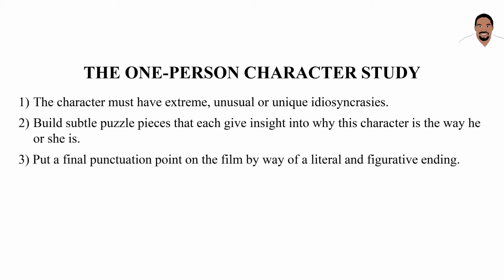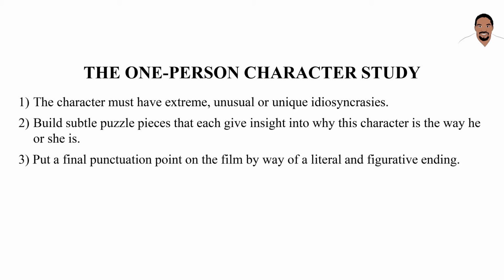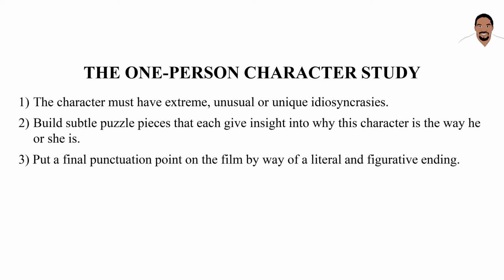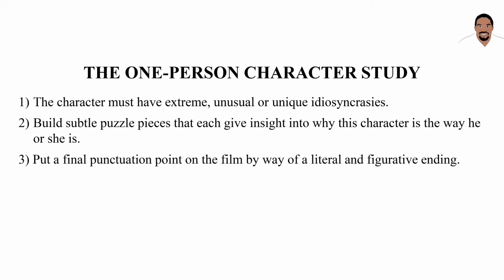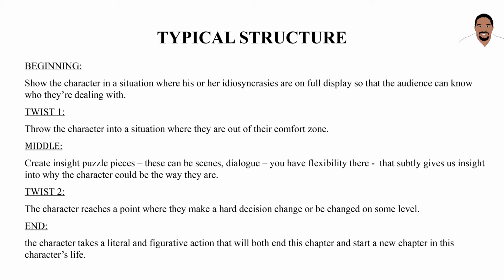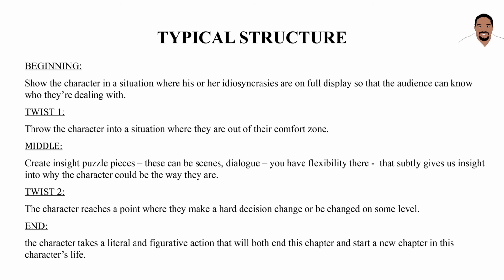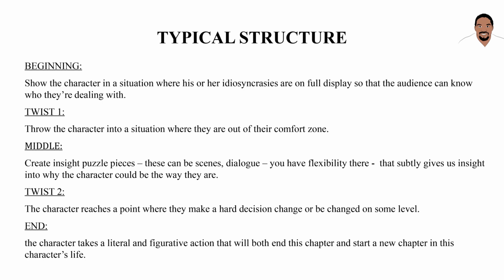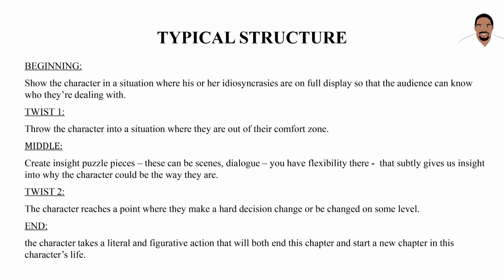SHORT FILM IDEAS Channel | Short Film Structure | One-Person Character Study | Short Film How To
New York, NY -- The one person character study film (short film) is to me the most challenging type of short film to make because its so easy to leave the audience feeling "blah." However, after watching several film festival awarded short films with one character or centered around one character, I believe there is a baseline paradigm we can use to create compelling short films of this type. Enjoy.

Some of my books: